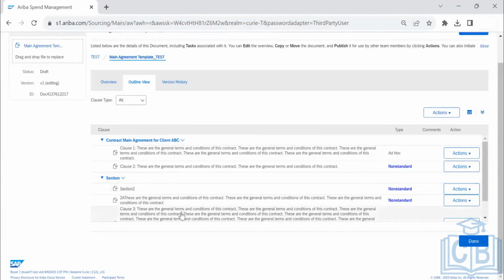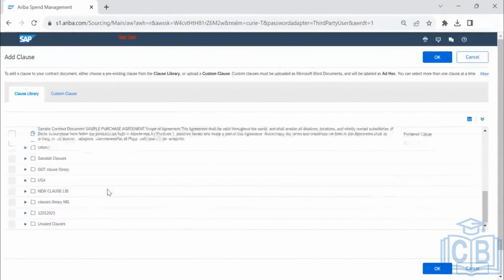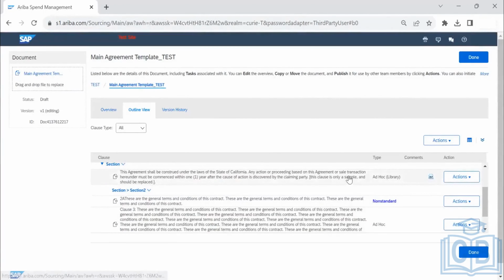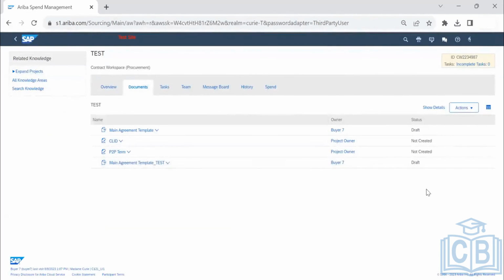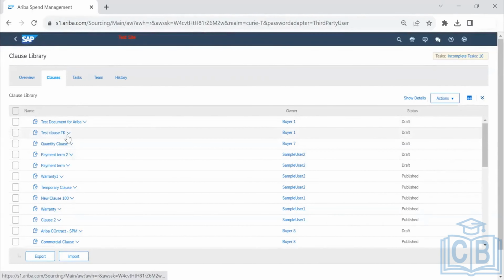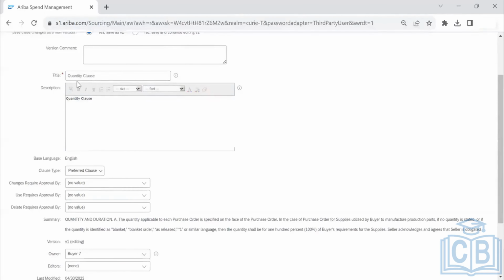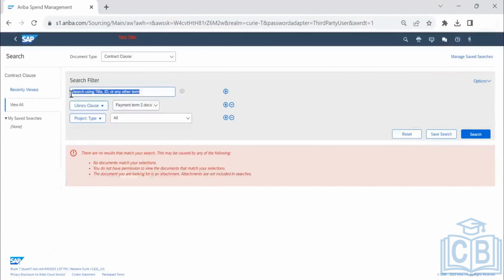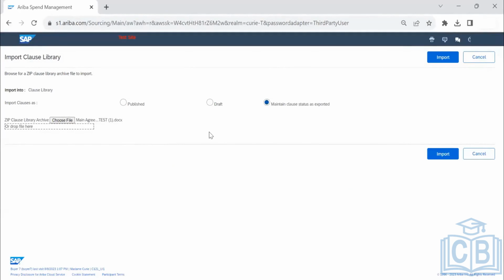Class Structure in Documents in Sap Ariba | Sap Ariba Training | Cyberbrainer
Are you prepared to enhance your abilities in procurement?

You only need to look at our in-depth SAP Ariba training program! You will learn all about the most cutting-edge techniques and technologies for effectively managing the supply chain for your company in this lively and captivating video.

1. Defining a paragraph marked as a class.
2. Creating a section within the main agreement template.
3. Explaining the difference between a section and a subsection within a section.
4. Highlighting how to increase the outline level of a text to create a section in Ariba.
5. Comparing the differences between using headers or body text format for contract creation.
6. Explaining how to review the contract template before uploading it to Ariba.
7. Discussing the benefits of using the original document name when uploading the file.
8. Showing how to click on the "Upload" button in Ariba.
9. Explaining how to import the document and distinguish between a main agreement and a section.
10. Answering how to convert a section with only a paragraph and no outline level into a main agreement section, and how to add classes and sections using the "Action" and "Add Class" options in the class library in SAP Ariba.